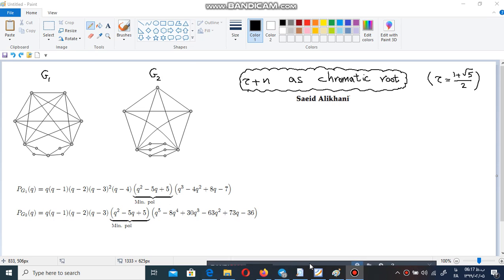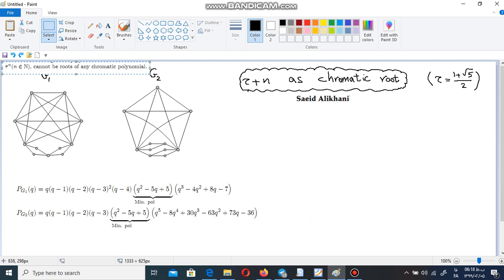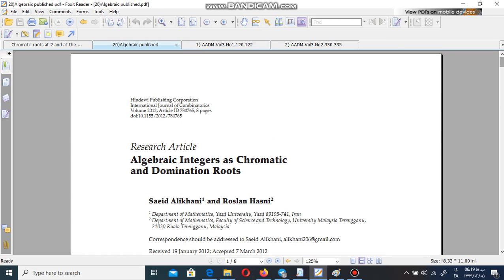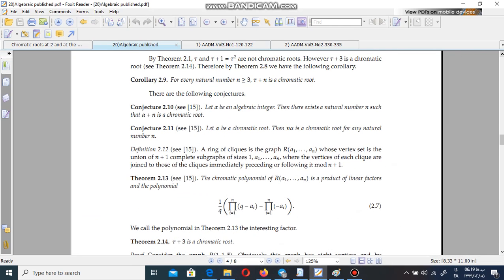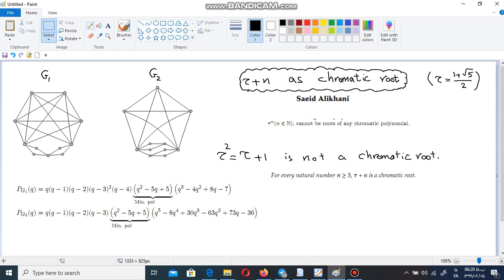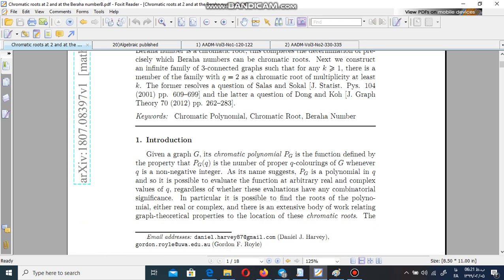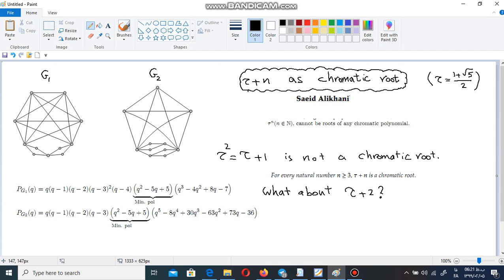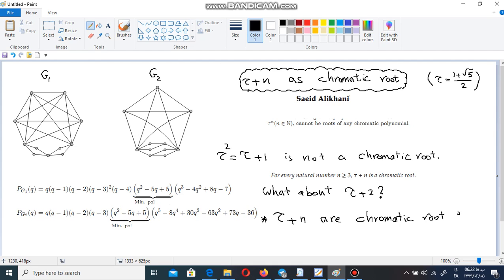\tau +n as chromatic roots of graphs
\tau +n as chromatic roots of graphs Saeid Alikhani